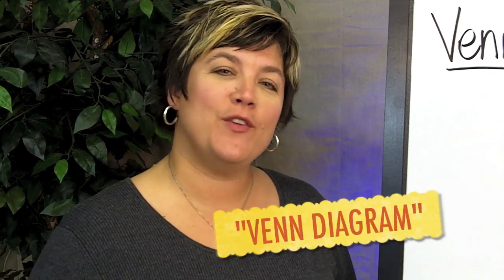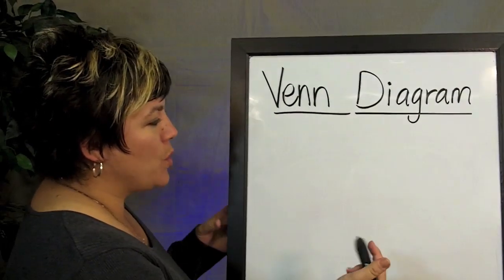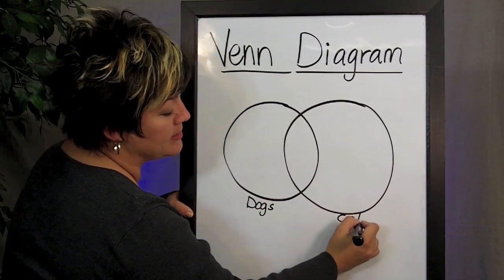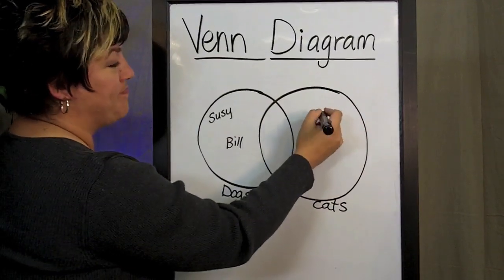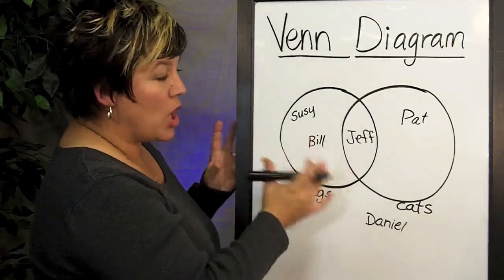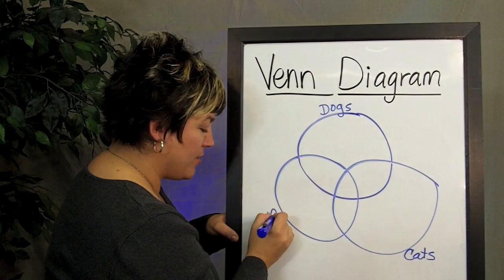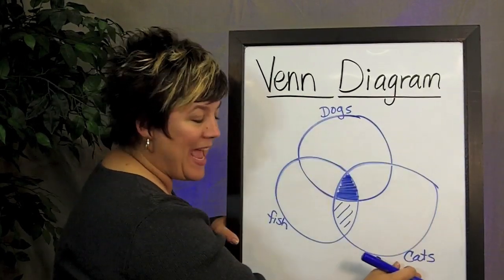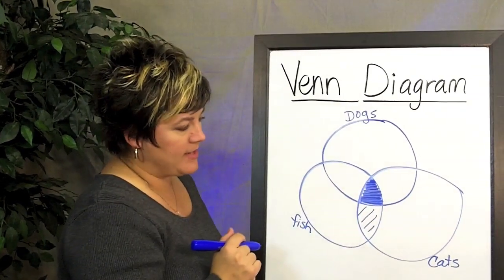What Are Venn Diagrams?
Ever heard of a Venn Diagram?  Even if you're not familiar with the term, you've certainly seen one in a magazine or textbook.  Watch this video for a simple overview on Venn Diagrams.  Leave your questions and comments in the comments section or send me at email at . You may also send video requests